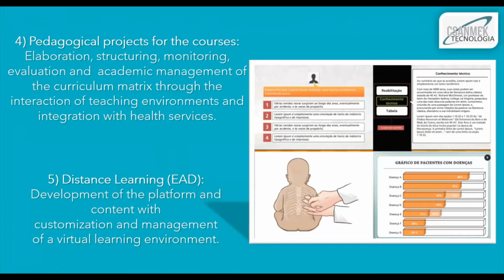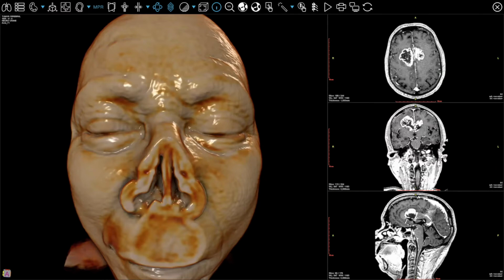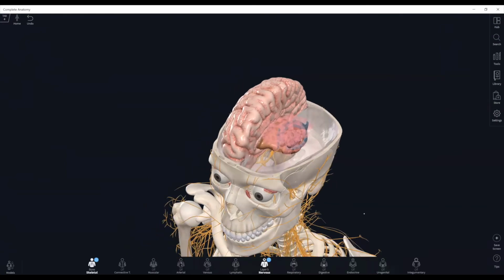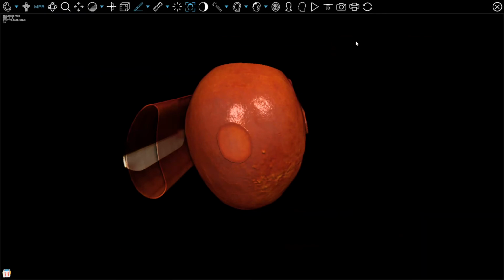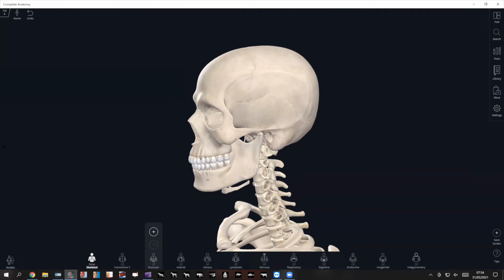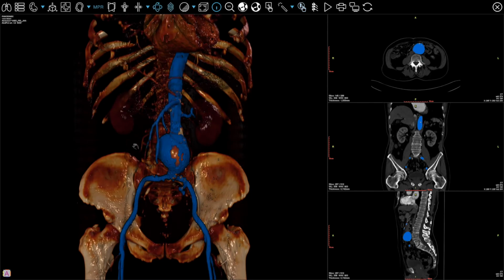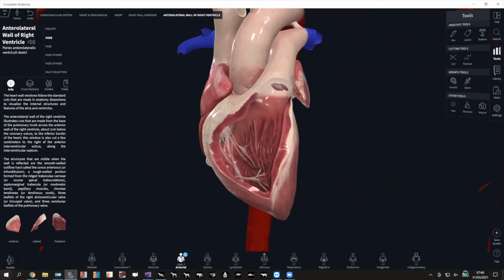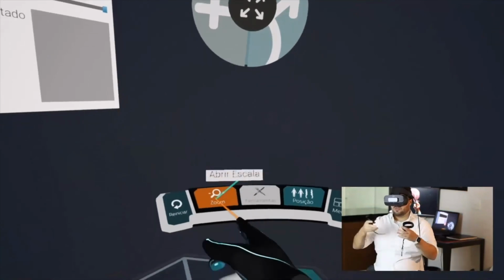Webinar - CSANMEK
3D Anatomy Table